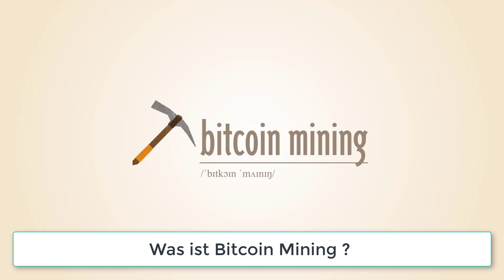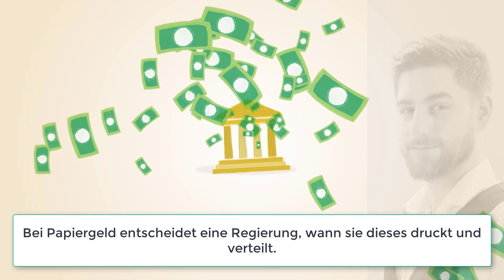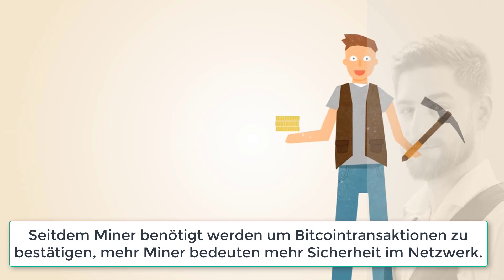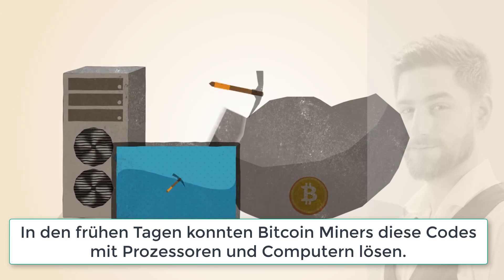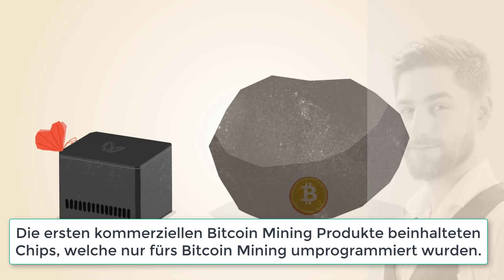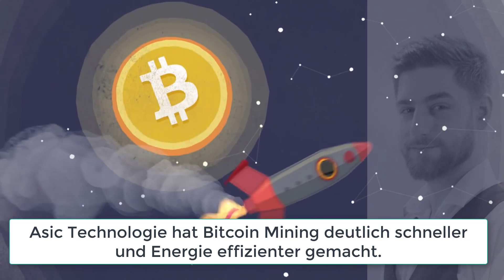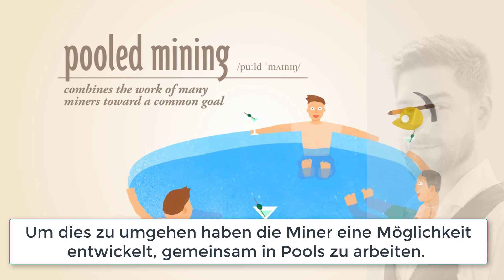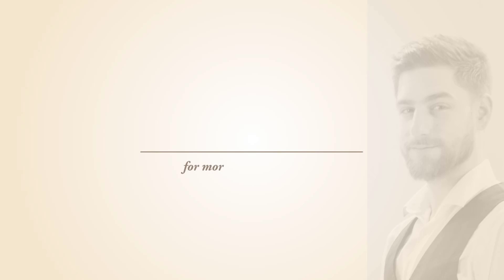Bitcoin Mining in zwei Minuten leicht erklärt - Pool Mining inklusive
Du möchtest selber Minen?
Kein Problem, dann geht es hier direkt zu Deinem 1. Bitcoin Mining Pool. Viel Spass damit !
In diesem Video lernt ihr visuell attraktiv den Bitcoin kennen.
Das Mining ist eine der interessantesten und rentabelsten Erscheinungen des Bitcoin.
Jeder Bitcoin ist ein Erfolg!
Denk immer daran... ;)